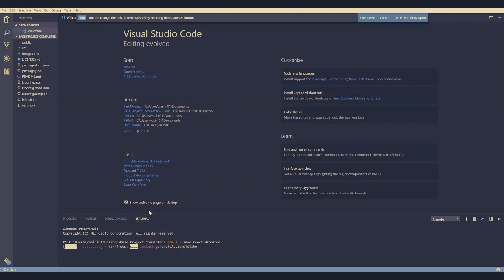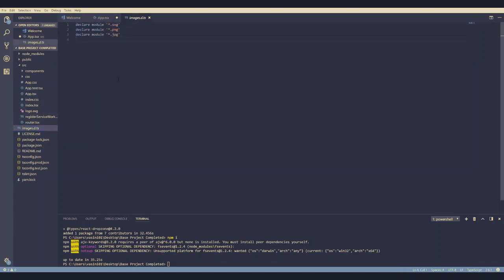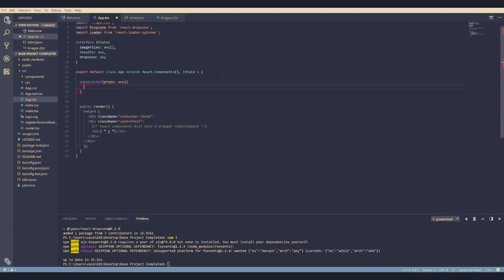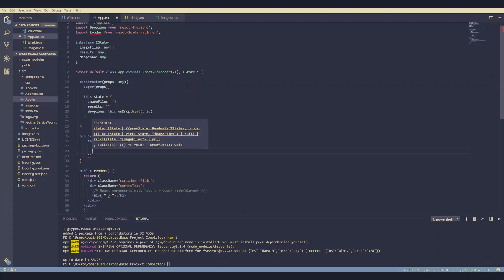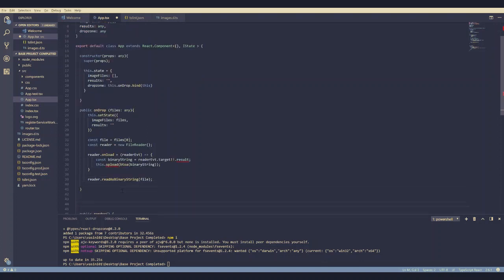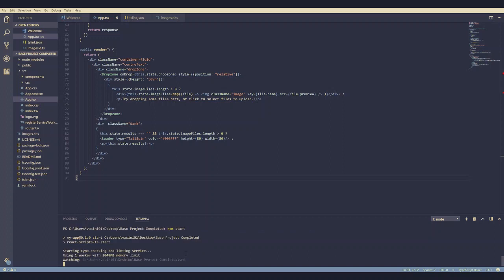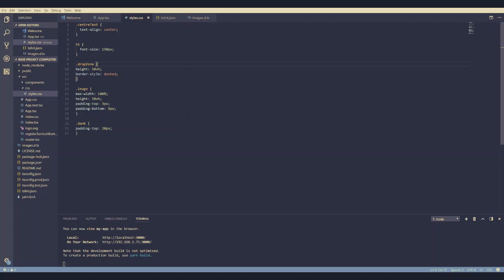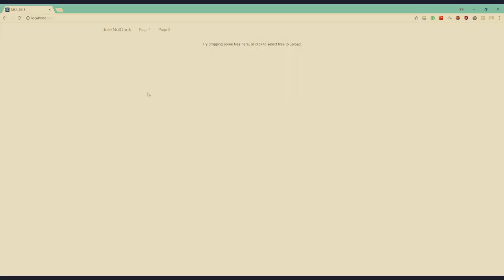RESTful API + Logic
This video is about integrating the dank not dank API to the front end.

Unfortunately, the API is currently down and so you will not be able to test it.